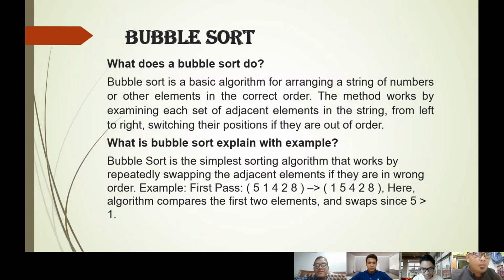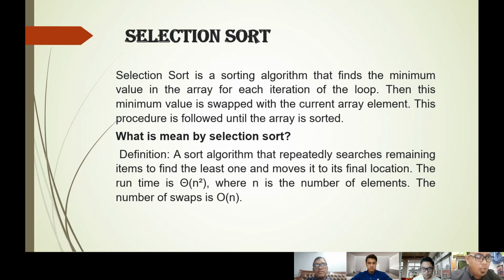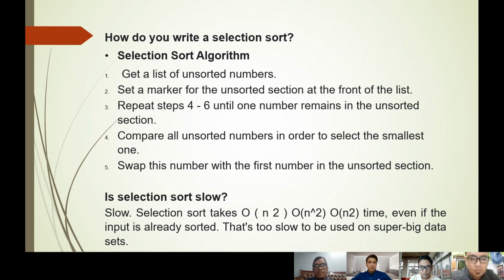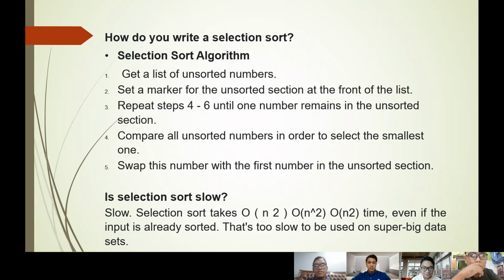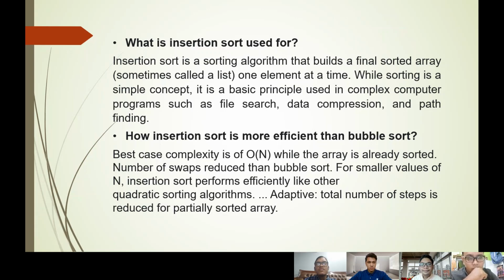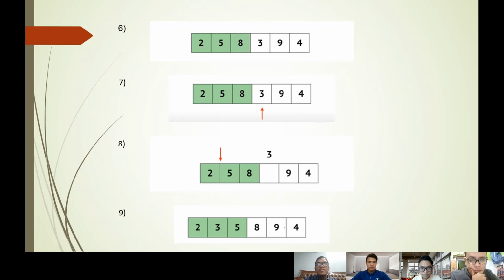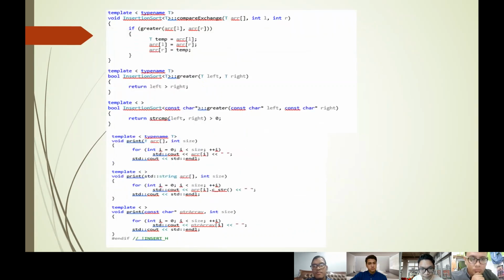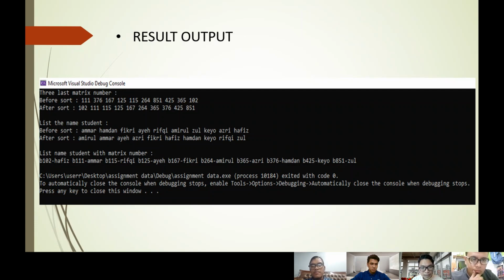BMMW3843 Data Structure & Algorithm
Presentation of student 3BMMW
Ammar Raziq Bin Ab Aziz (B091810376)
Amirul Mukminin Bin Hairul Amri (B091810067)
Hamdan Syakirin Bin Md Amir (B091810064)
Muhammad Fikri Bin Muhammad Sabri (B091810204)